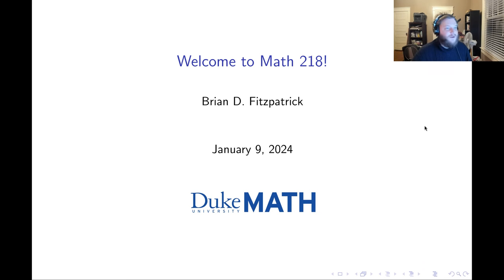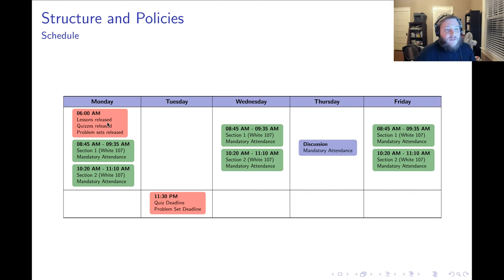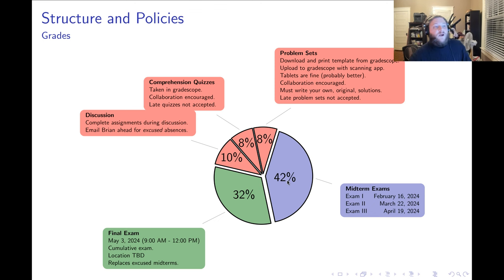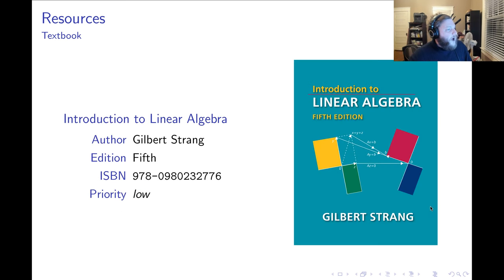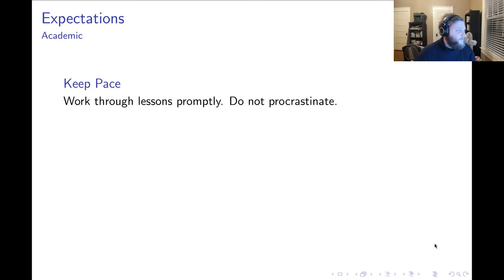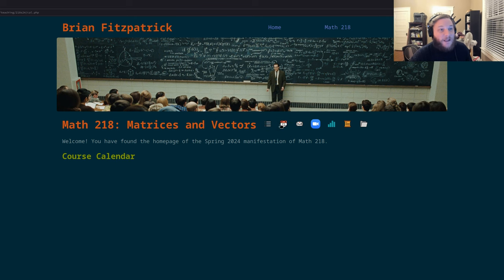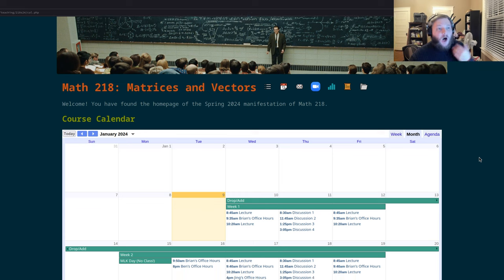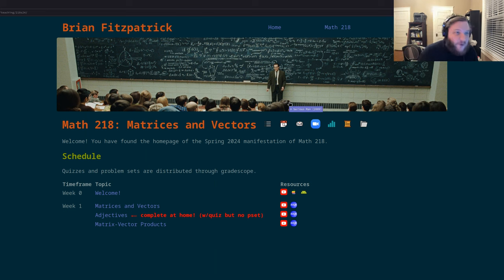Welcome to Math 218 (Spring 2024)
RESOURCES

OVERVIEW
0:00 - Personnel
0:55 - Structure and Policies (Schedule)
2:07 - Structure and Policies (Grades)
4:45 - SDAO Accommodations
4:55 - Resources (Course Webpage)
5:04 - Resources (Textbook)
5:30 - Resources (Getting Help)
6:00 - Expectations (Academic)
7:21 - Expectations (Conduct)
8:50 - Course Webpage